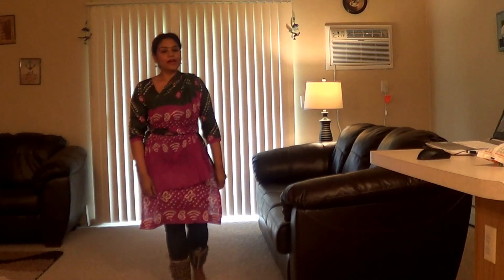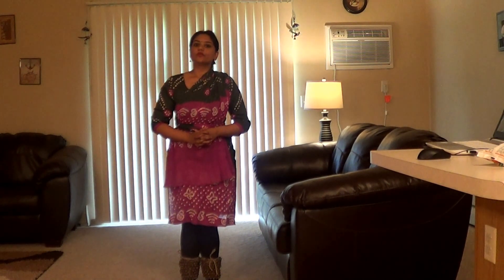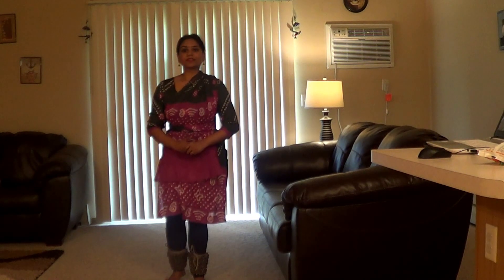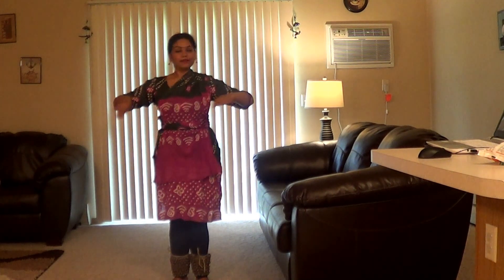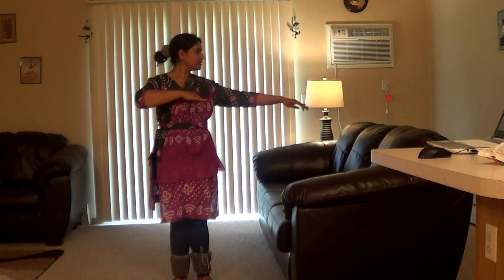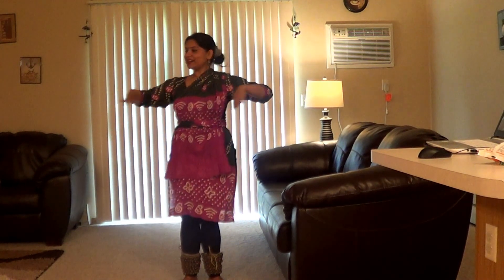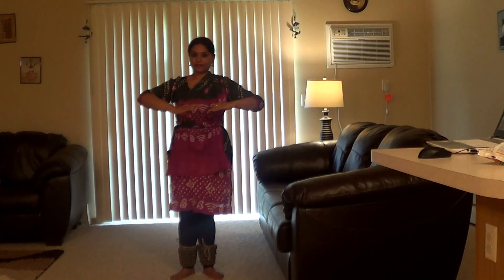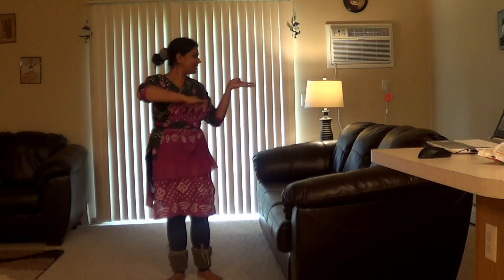KathakTutorial Part 2 Tatkaar, basic hand exercises and chakkar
KathakTutorial Part 2 Tatkaar, basic hand exercises and chakkar by Anindita Neogy Anaam